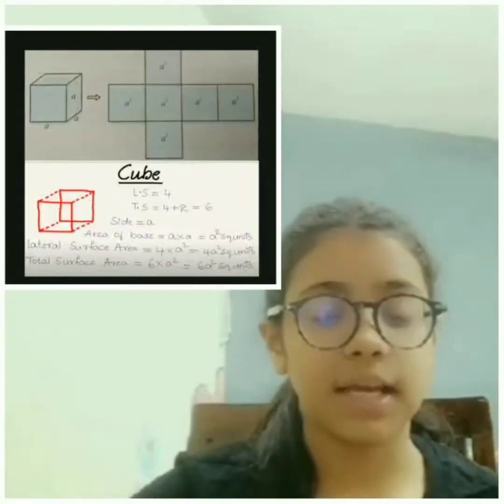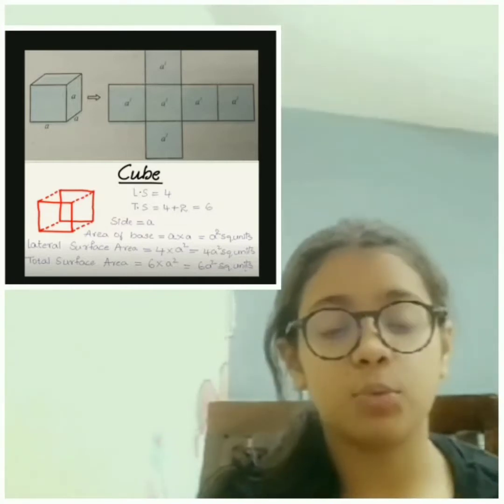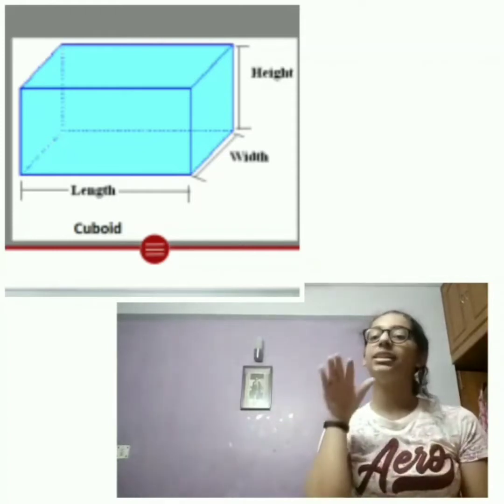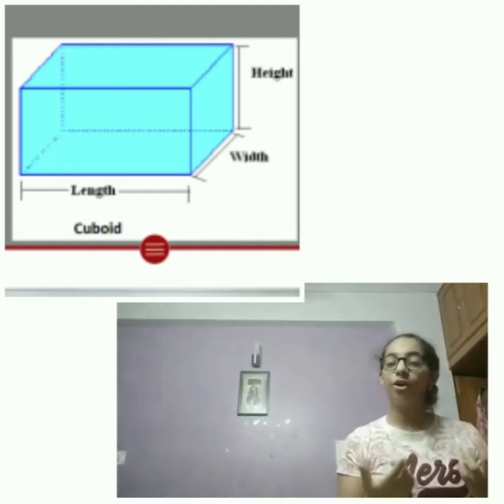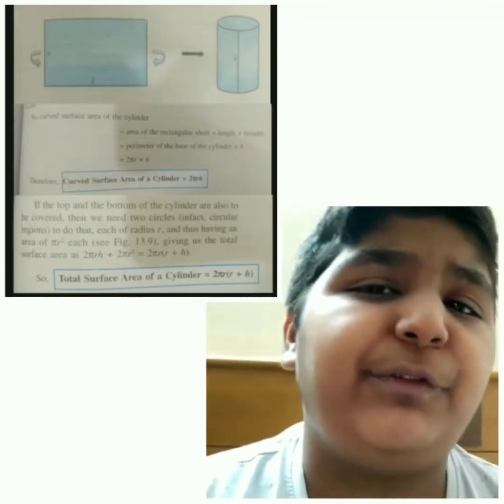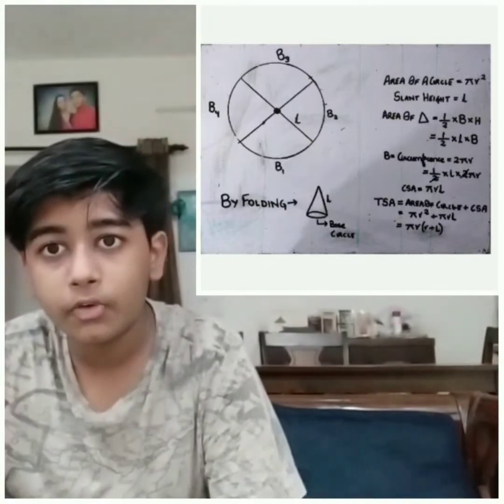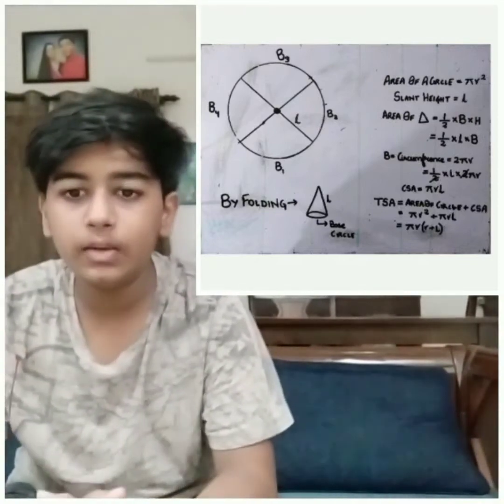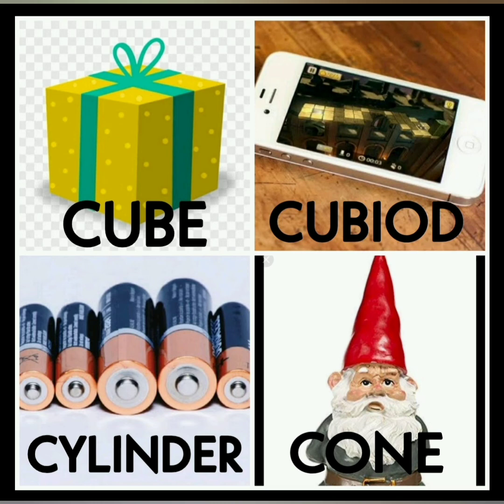Maths Presentation 9RD Ananya Ariv Harshit Kritika VIS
9th RD Ariv Ananya Kritika Harshit Ishan Of Venkateshwar International School Dwarka Delhi .
Maths Presentation Surface Area